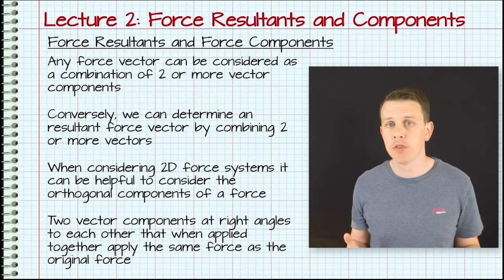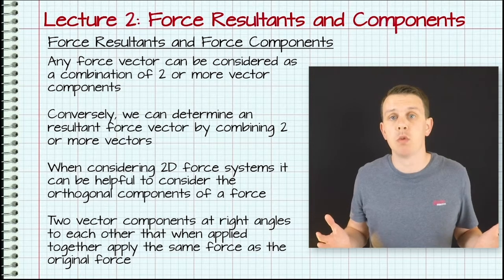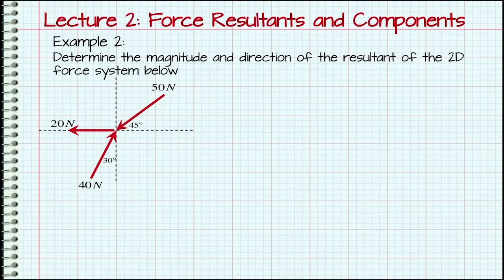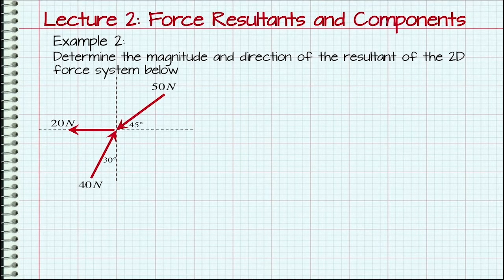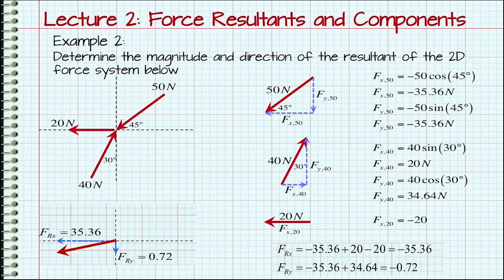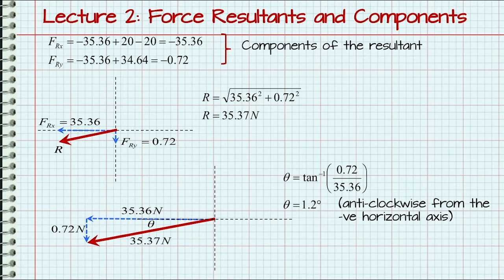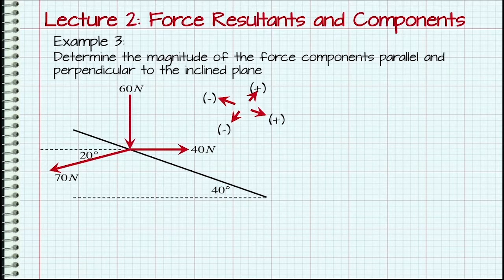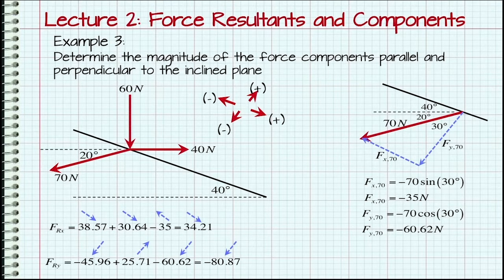Calculating Force Resultants and Components [2/7]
Part 2 - In this video we’ll look at how to break a force down into its orthogonal components and then how to calculate the resultant of multiple forces.

🎓 For Q&A and resources, you can join the course for free

Part 1 [YouTube] - In this video we’ll introduce forces and their defining characterises. By the end you should understand what a force is and how it influences mass. You'll also understand what a 2D force system is.

Part 3 [YouTube] - When dealing with 2D force systems, determining the resultant force is only half the story, we also need to determine the combined twisting or rotational effect generated by the force system. By the end of this video you’ll understand what the moment of a force is and how to determine the resultant moment from a 2D force system.

Part 4 [YouTube] - Now that you can analyse 2D force systems, in this video we put these skills to use by determining equivalent systems of moments and forces. By the end of this video you’ll be able to replace complex systems of moments and forces with equivalent simplified systems. We’ll also cover the concept of force couples.

Part 5 [YouTube] - Example Question; determine the magnitude of force required to lift the ball off the ground.

Part 6 [YouTube] - Example Question; replacing a system of forces and moments with an equivalent system of forces and moments.

Part 7 [YouTube] - Example Question; replacing a system of forces and moments with an equivalent system of forces and moments.